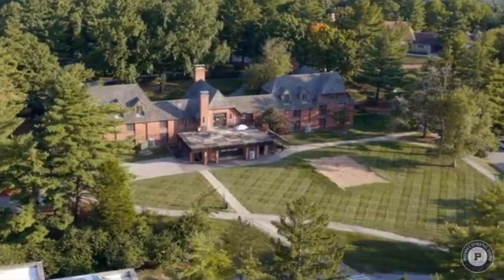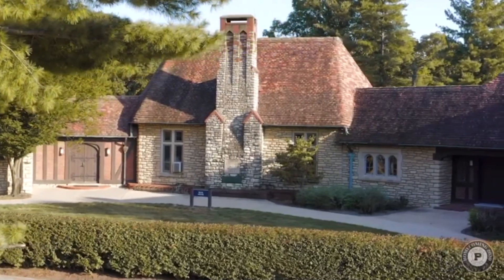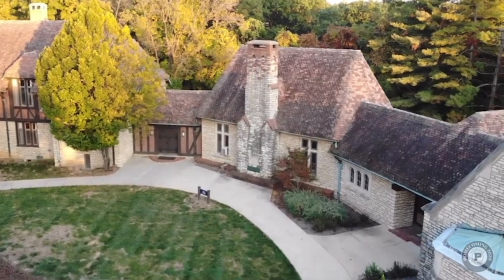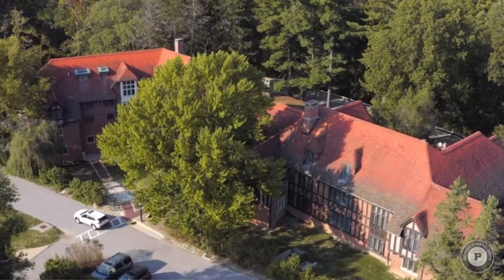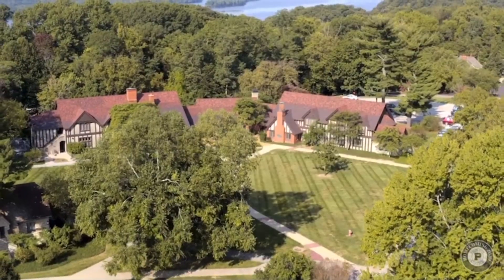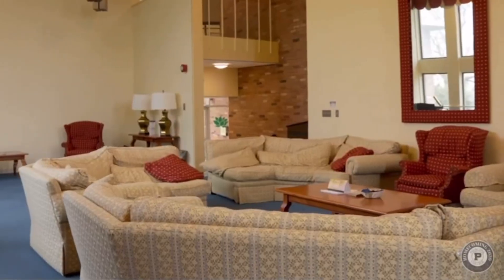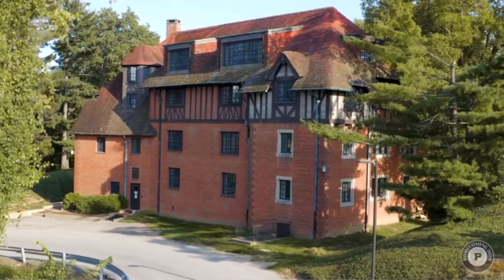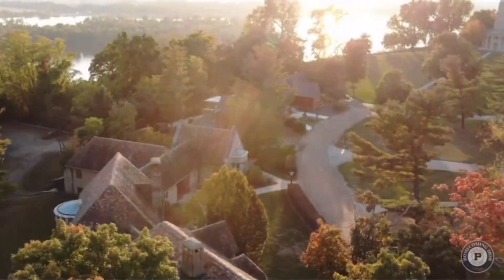Principia College | Our Campus | Our Home